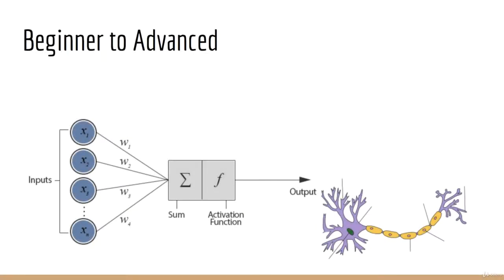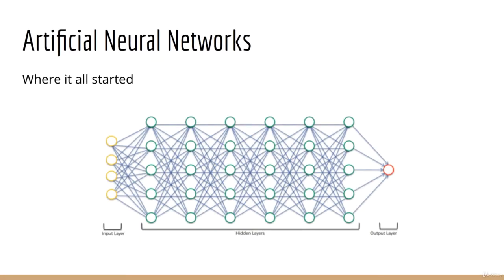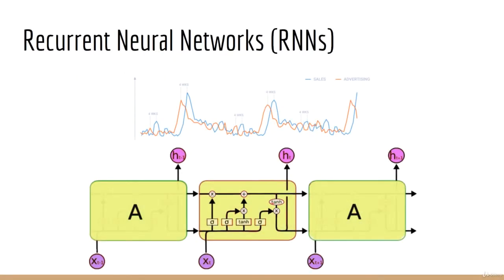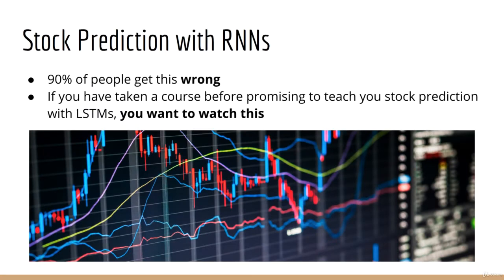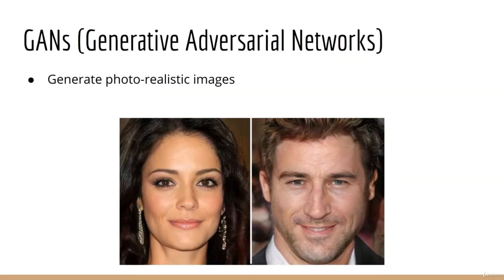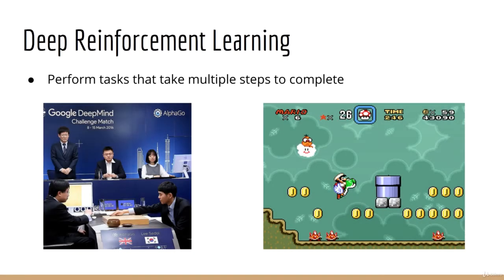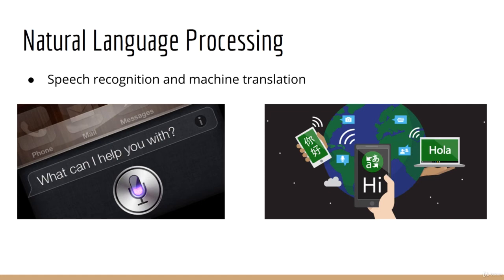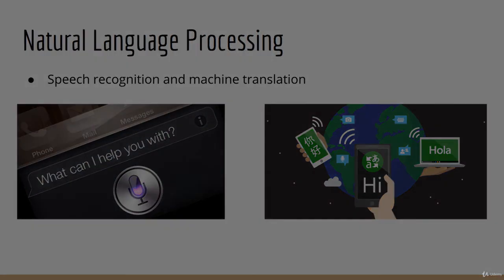PyTorch: Deep Learning and Artificial Intelligence - learn Deep Learning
What you'll learnArtificial Neural Networks (ANNs) / Deep Neural Networks (DNNs)Predict Stock ReturnsTime Series ForecastingComputer VisionHow to build a Deep Reinforcement Learning Stock Trading BotGANs (Generative Adversarial Networks)Recommender SystemsImage RecognitionConvolutional Neural Networks (CNNs)Recurrent Neural Networks (RNNs)Natural Language Processing (NLP) with Deep LearningDemonstrate Moore's Law using CodeTransfer Learning to create state-of-the-art image classifiersShow moreShow less
Welcome to PyTorch: Deep Learning and Artificial Intelligence!
Although Google's Deep Learning library Tensorflow has gained massive popularity over the past few years, PyTorch has been the library of choice for professionals and researchers around the globe for deep learning and artificial intelligence.Is it possible that Tensorflow is popular only because Google is popular and used effective marketing?Why did Tensorflow change so significantly between version 1 and version 2? Was there something deeply flawed with it, and are there still potential problems?It is less well-known that PyTorch is backed by another Internet giant, Facebook (specifically, the Facebook AI Research Lab - FAIR). So if you want a popular deep learning library backed by billion dollar companies and lots of community support, you can't go wrong with PyTorch. And maybe it's a bonus that the library won't completely ruin all your old code when it advances to the next version. ;)On the flip side, it is very well-known that all the top AI shops (ex. OpenAI, Apple, and JPMorgan Chase) use PyTorch. OpenAI just recently switched to PyTorch in 2020, a strong sign that PyTorch is picking up steam.If you are a professional, you will quickly recognize that building and testing new ideas is extremely easy with PyTorch, while it can be pretty hard in other libraries that try to do everything for you. Oh, and it's faster.
Deep Learning has been responsible for some amazing achievements recently, such as:Generating beautiful, photo-realistic images of people and things that never existed (GANs)Beating world champions in the strategy game Go, and complex video games like CS:GO and Dota 2 (Deep Reinforcement Learning)Self-driving cars (Computer Vision)Speech recognition (e.g. Siri) and machine translation (Natural Language Processing)Even creating videos of people doing and saying things they never did (DeepFakes - a potentially nefarious application of deep learning)
This course is for beginner-level students all the way up to expert-level students. How can this be?If you've just taken my free Numpy prerequisite, then you know everything you need to jump right in. We will start with some very basic machine learning models and advance to state of the art concepts.Along the way, you will learn about all of the major deep learning architectures, such as Deep Neural Networks, Convolutional Neural Networks (image processing), and Recurrent Neural Networks (sequence data).Current projects include:Natural Language Processing (NLP)Recommender SystemsTransfer Learning for Computer VisionGenerative Adversarial Networks (GANs)Deep Reinforcement Learning Stock Trading BotEven if you've taken all of my previous courses already, you will still learn about how to convert your previous code so that it uses Tensorflow 2.0, and there are all-new and never-before-seen projects in this course such as time series forecasting and how to do stock predictions.This course is designed for students who want to learn fast, but there are also ""in-depth"" sections in case you want to dig a little deeper into the theory (like what is a loss function, and what are the different types of gradient descent approaches).I'm taking the approach that even if you are not 100% comfortable with the mathematical concepts, you can still do this! In this course, we focus more on the PyTorch library, rather than deriving any mathematical equations. I have tons of courses for that already, so there is no need to repeat that here.
Instructor's Note: This course focuses on breadth rather than depth, with less theory in favor of building more cool stuff. If you are looking for a more theory-dense course, this is not it. Generally, for each of these topics (recommender systems, natural language processing, reinforcement learning, computer vision, GANs, etc.) I already have courses singularly focused on those topics.
Thanks for reading, and I’ll see you in class!
this is the best Deep Learning course. you can download and watch for free after enroll.